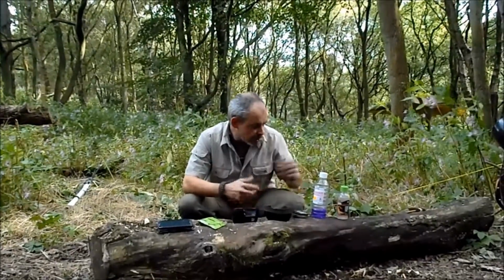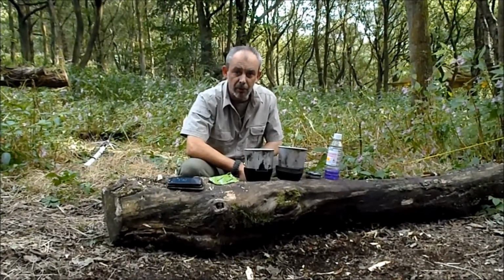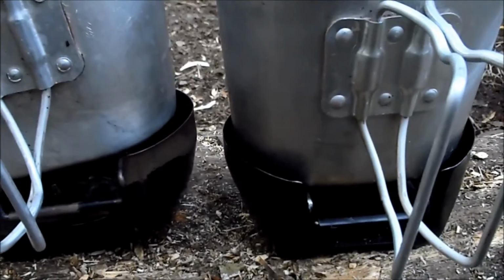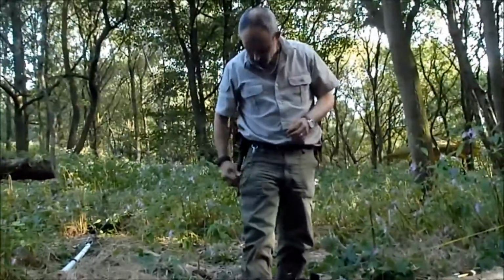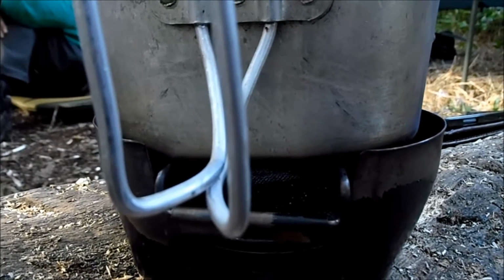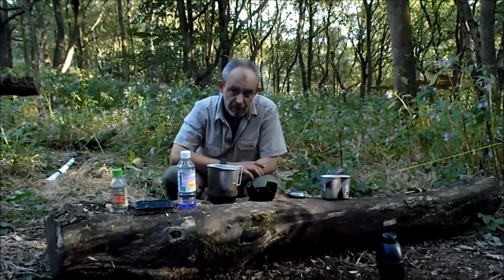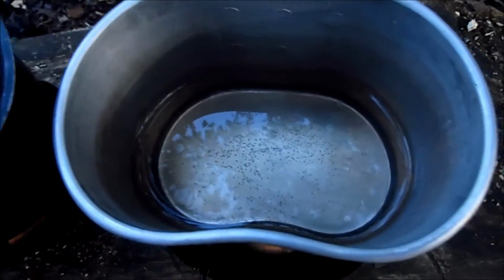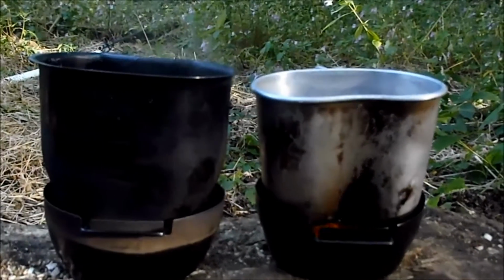Crusader Cooker fuel and cup test.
Trying out 4 different fuels in the Crusader cooker, Greenheat, Hexamine, Methylated spirit and Fire Dragon .
 And a test Steel vs. Aluminium for the cup.